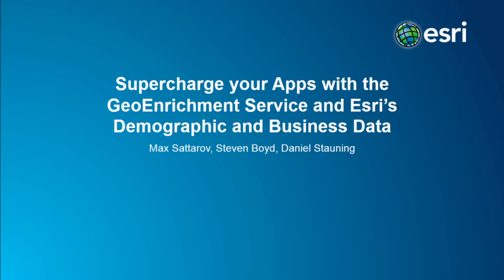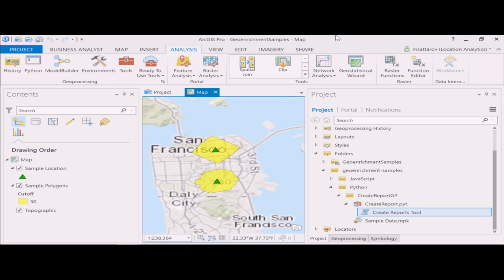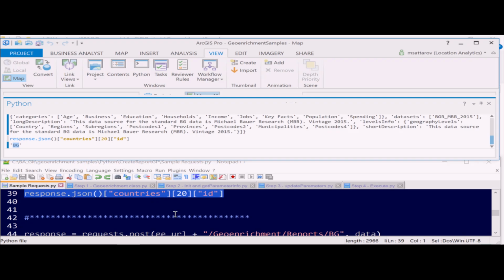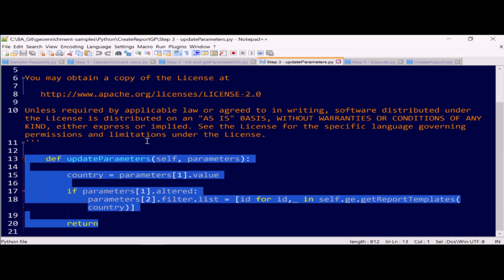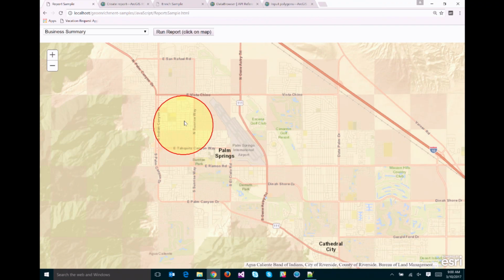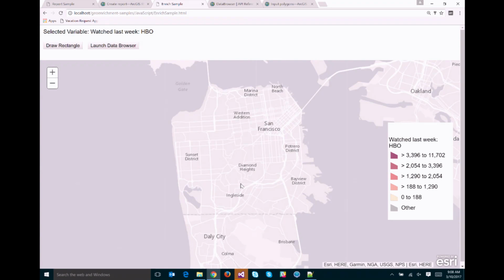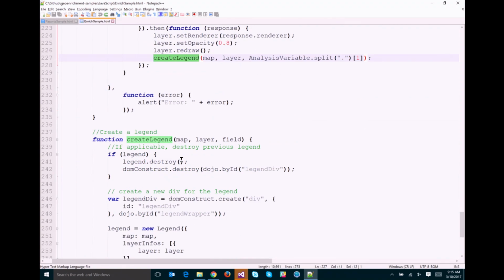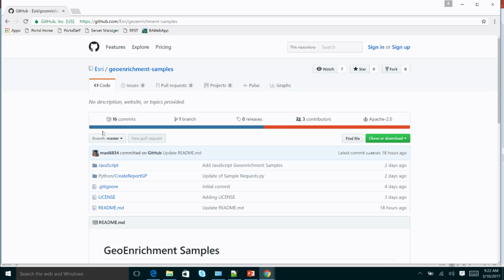Supercharge Your Apps with the GeoEnrichment Service and Esri’s Demographic and Business Data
GeoEnrichment provides developers with access to advanced spatial analytics and literally thousands of variables describing demographics, households, consumer behaviors, and businesses. It’s leveraged behind the scenes in many App workflows including Reporting in the Business Analyst Web App, Enrich Data in ArcGIS Maps for Office, and Infographics in ArcGIS Pro. With these valuable services, you can look up variables, profile and compare sites, thematically map areas, query and map businesses, enrich and add context to your data, and more. Learn about how you can quickly supercharge your own apps using these services in JavaScript and Python.

Presented by Daniel Stauning, Maxim Sattarov and Steven Boyd